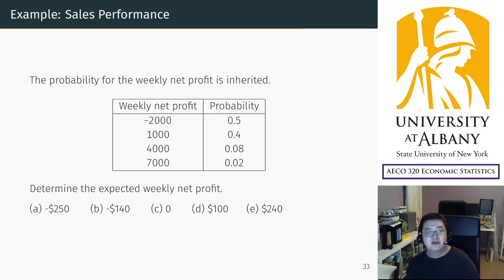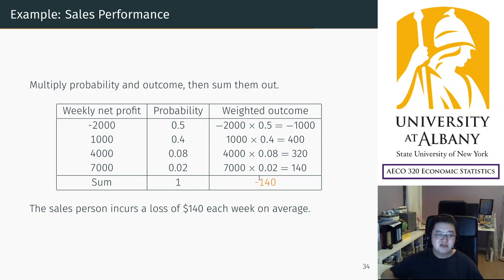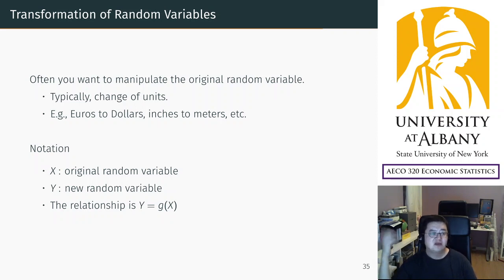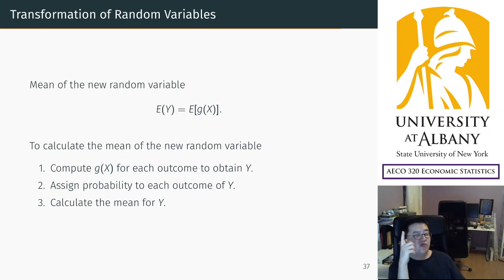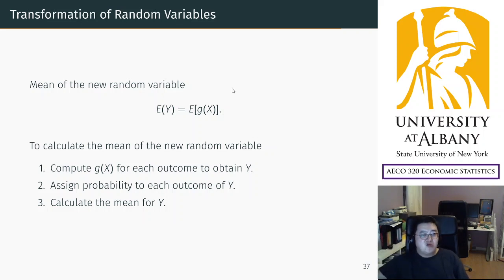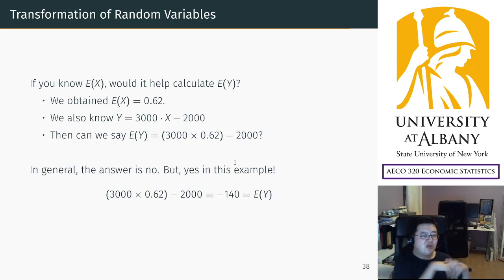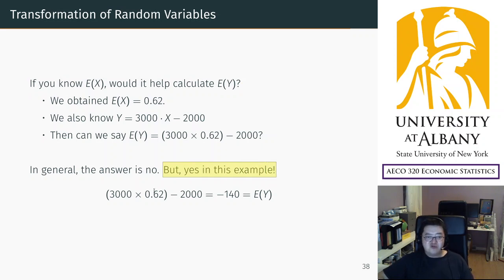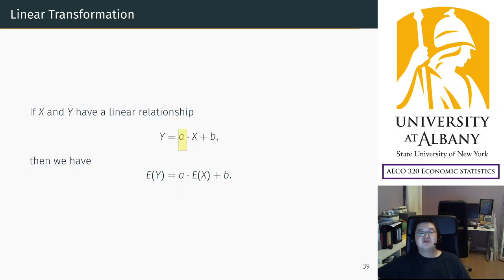Ch.3 Measures of Location (1-5)